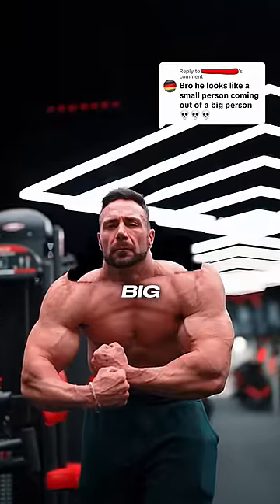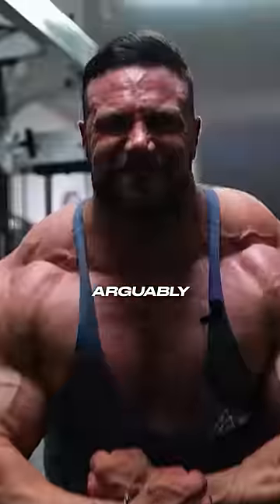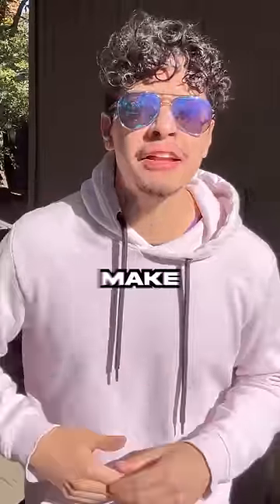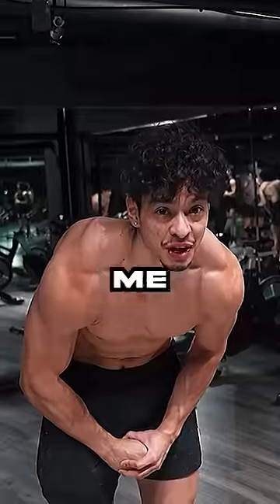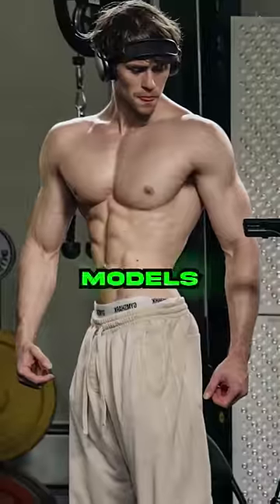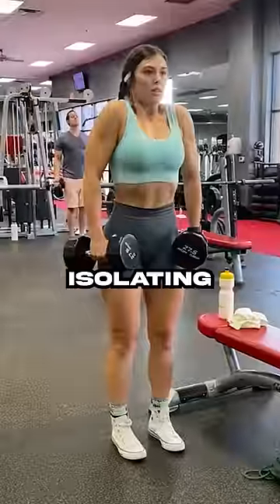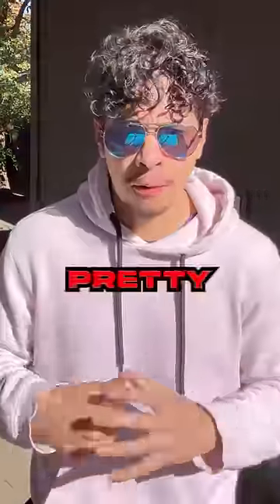Are Upper Traps Really Aesthetic?! 💀🤷‍♂️ (Noel Deyzel)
Noel Deyzel is one of the most successful bodybuilders in the world today, and his secret to success is his trap muscles. In this video, Noel shares with us everything you need to know about his trap muscles, and what they can do for your bodybuilding goals.

If you're looking to build some serious muscle, then you need to learn about Noel Deyzel's trap muscles. These muscles are essential for muscle growth and can help you achieve your bodybuilding goals faster than you ever thought possible. Don't miss this incredible video!